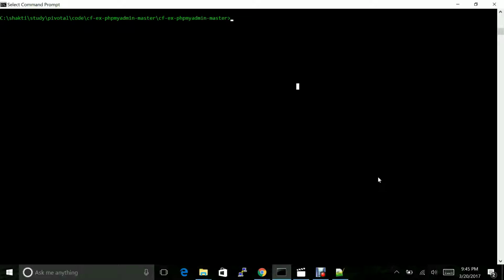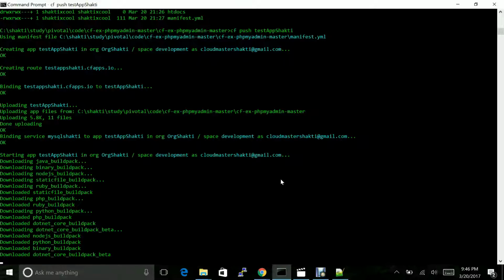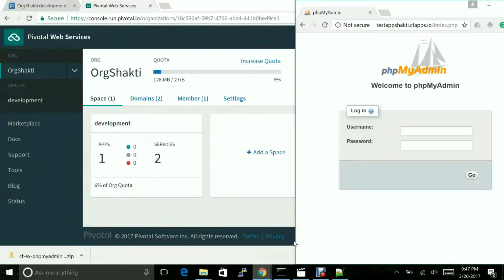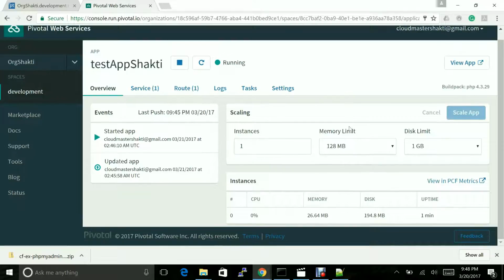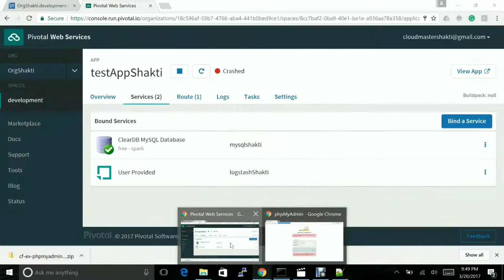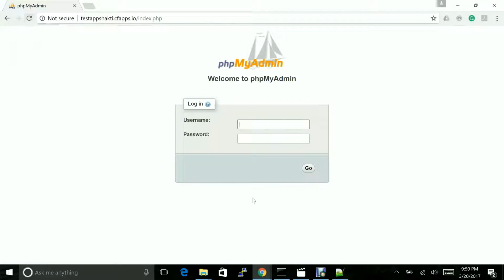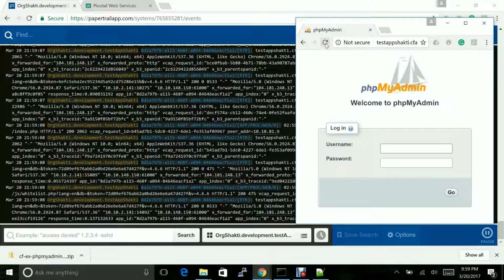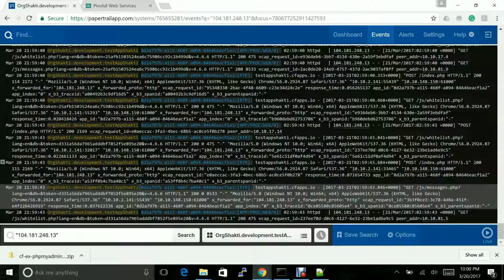Log Management in Cloud Foundry